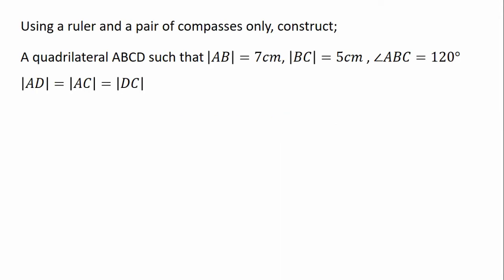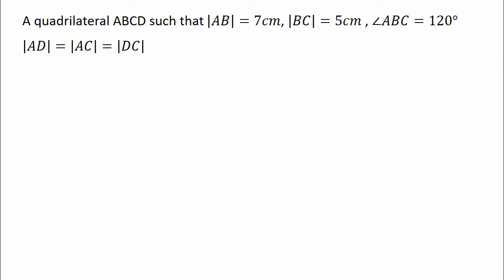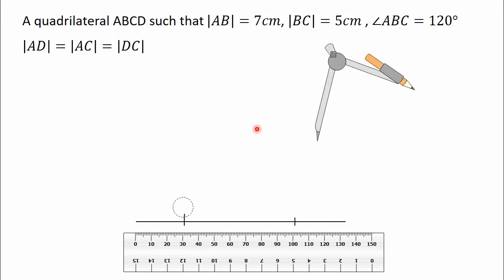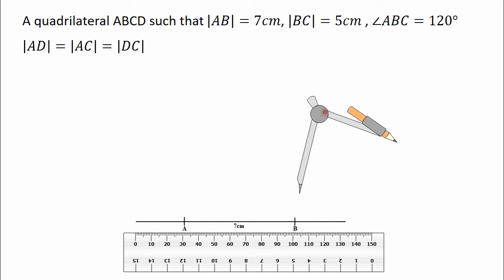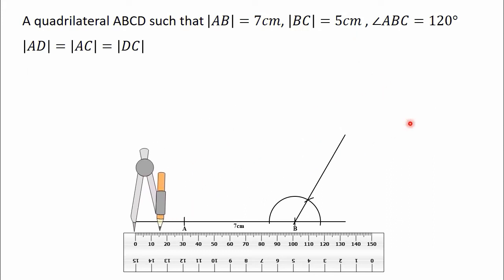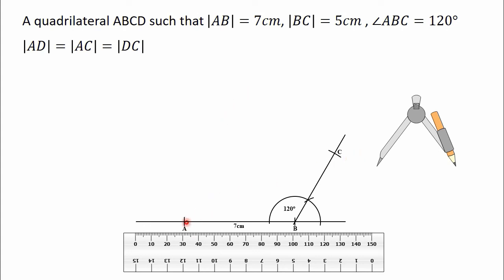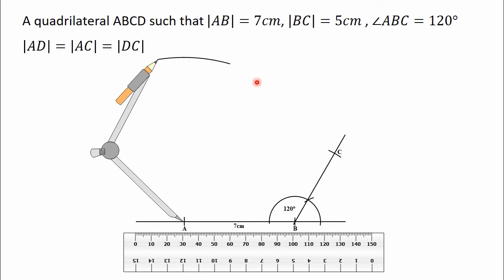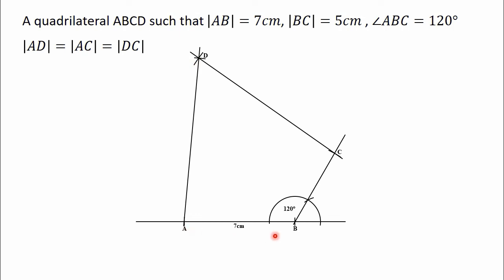27 Constructing Quadrilaterals QUESTION 2